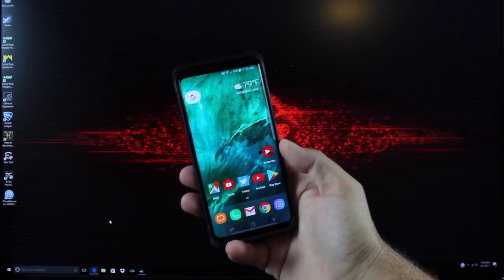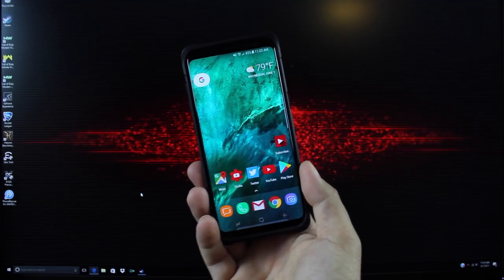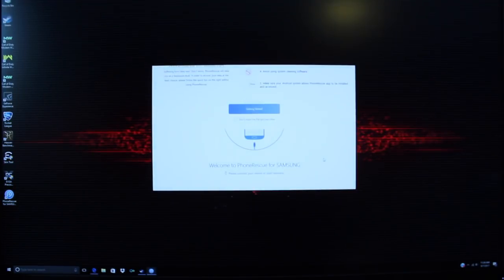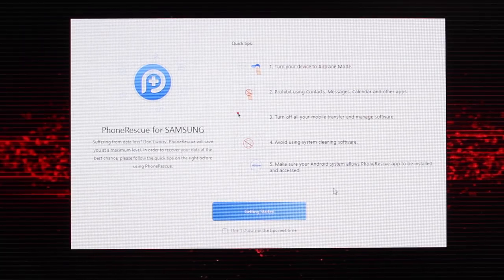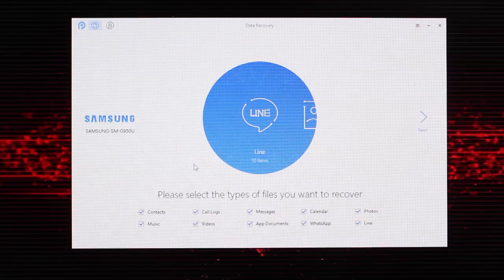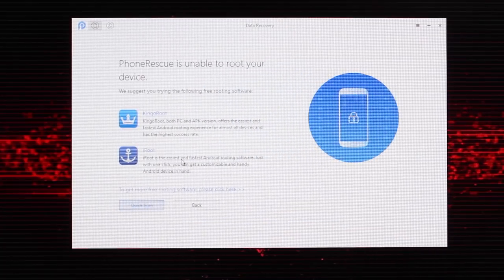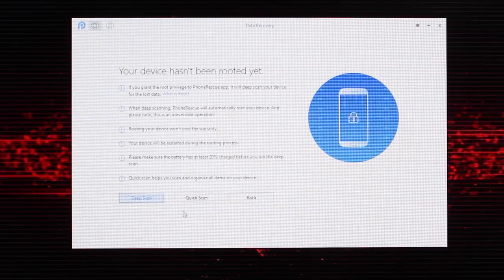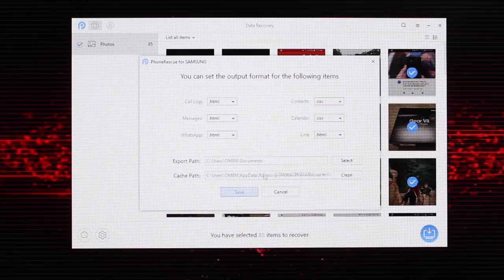How To Recover Deleted Text, Calls, Photos On ANY ANDROID!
2,000+ Live TV and VOD channels for only $11.27 per month